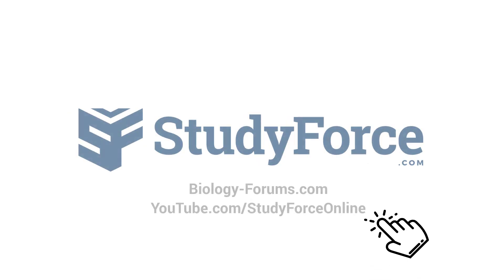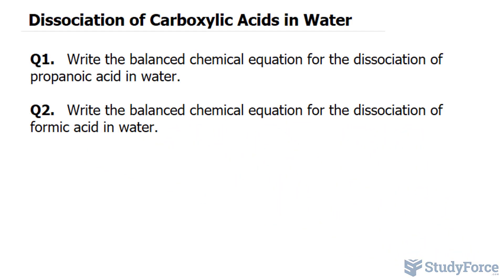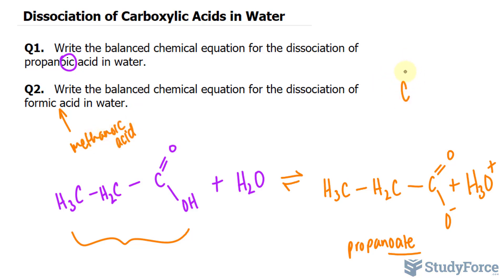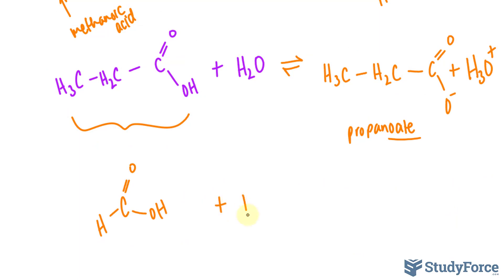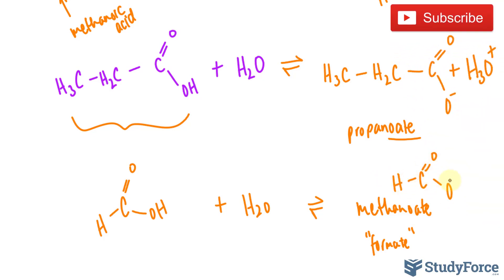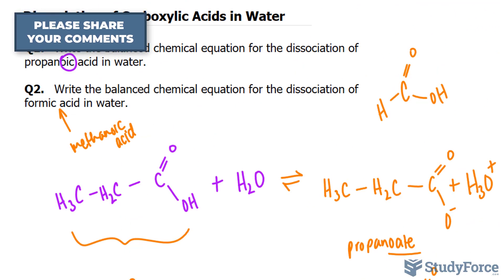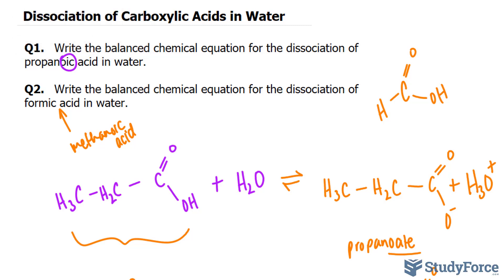Dissociation of Carboxylic Acids in Water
Q1.   Write the balanced chemical equation for the dissociation of propanoic acid in water.

Q2.   Write the balanced chemical equation for the dissociation of formic acid in water.

A chemical equation for the dissociation of a carboxylic acid includes the reactants, a carboxylic acid and water, and the products, carboxylate and hydronium ions.

Write the balanced chemical equation for the dissociation of formic acid in water.